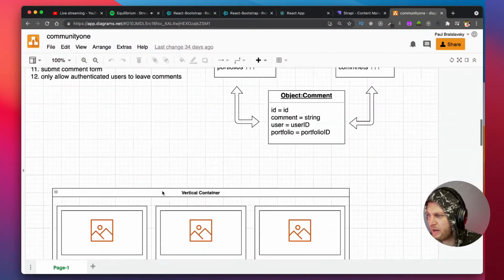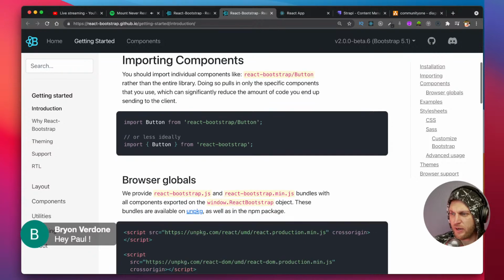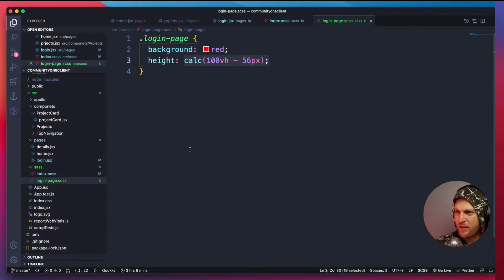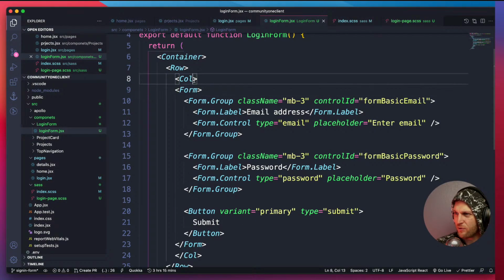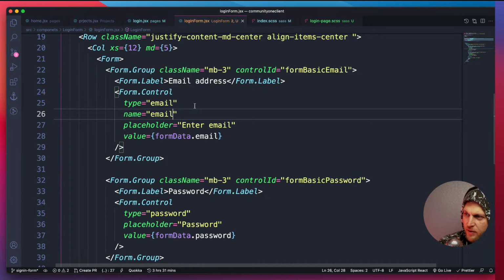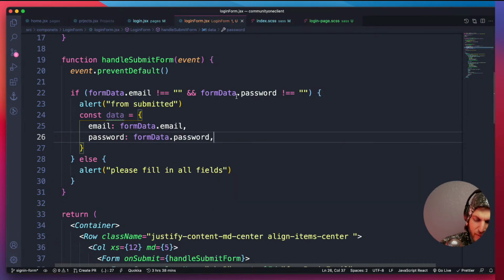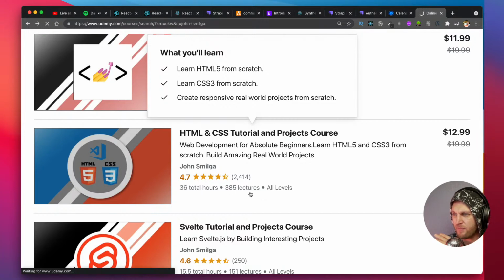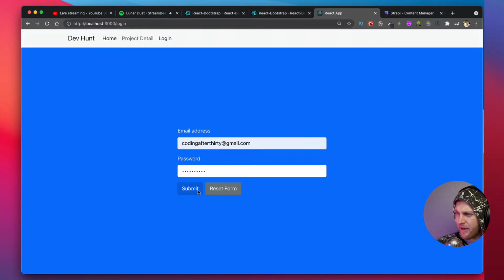Building Web Development Portfolio Project Live Q&A [ Building out the login. page with React JS ]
We will be continuing to build out our React project application.  We made some great progress setting up the initial backend and frontend functionality and adding React Bootstrap.

Today we will learn how to build a simple login page that will allow us to login as a user into our application.

As always will be a lot of fun, and you will be able to ask questions.